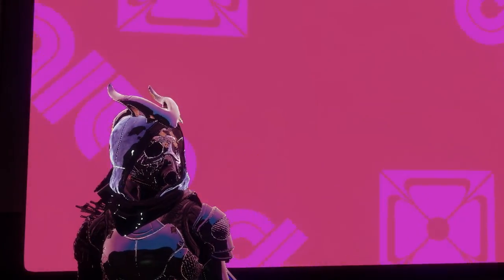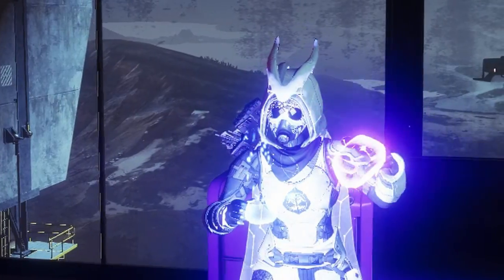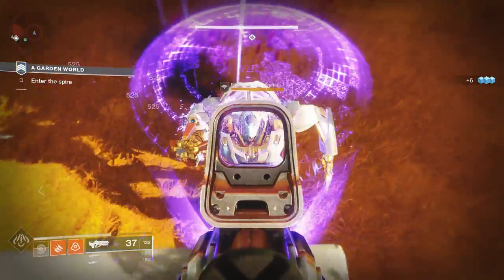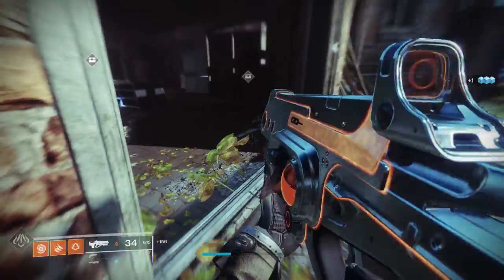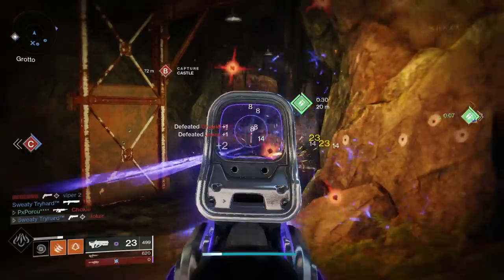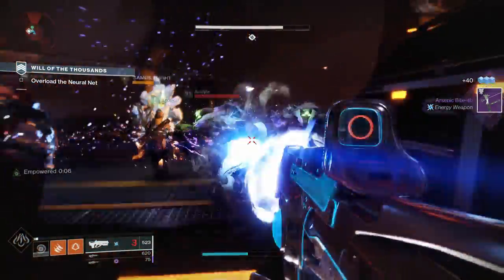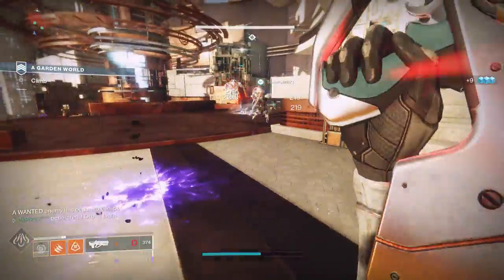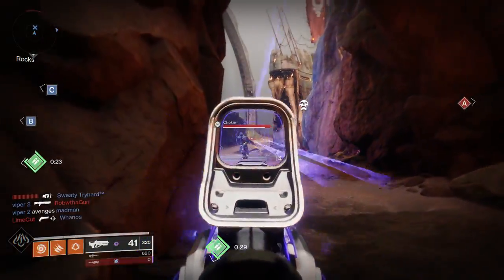Destiny 2 - Silly Review - EP39 - Hard Light - Exotic Auto Rifle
After a month of battling with a nasty chest infection, I'm finally able to resume recording work. This time we're going to talk about an auto rifle that I never really used in D1 - Hard Light.

To those who have stayed and supported the channel, I thank you wholeheartedly. From now on I'll keep on delivering videos at a pace that hopefully won't ruin my health.

❖❖ Note ❖❖

Footage from the video was recorded using PC with Bungie's new Cross-Save feature. A mixture of controller + Keyboard & Mouse were used.